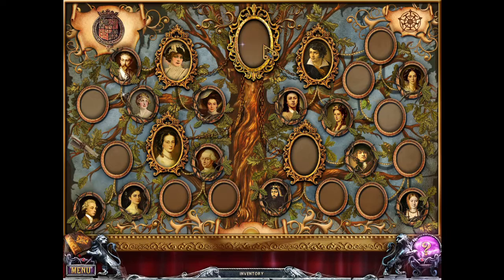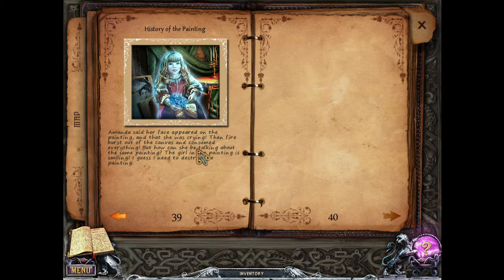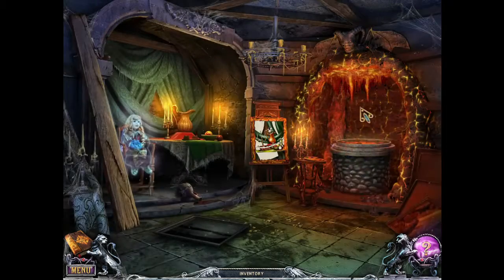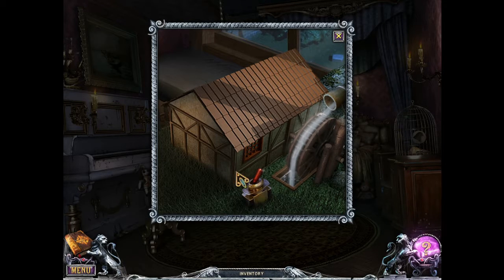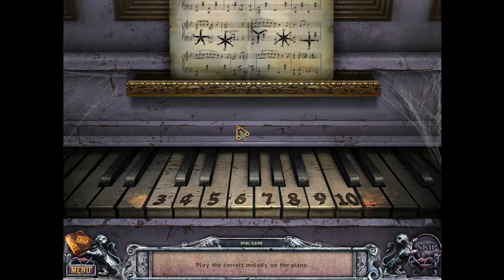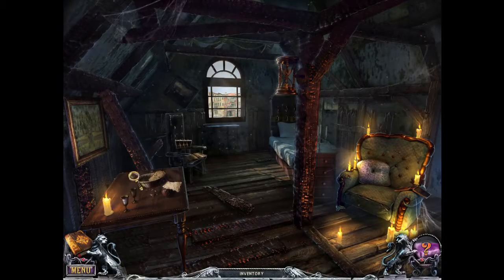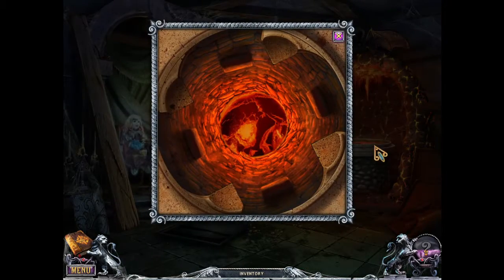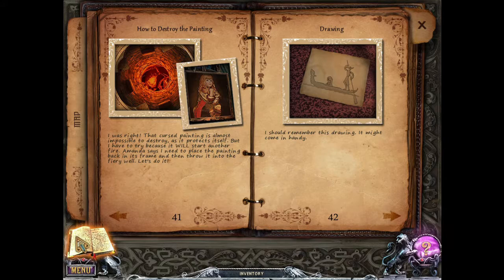CRYING CHILD PAINTING | House of 1000 Doors - Family Secrets Ep. 8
BubonicZombie plays "House of 1,000 Doors - Family Secrets"!

XBL: BubonicZombie
PSN: BubonicZombie
Nintendo: BubonicZombie
Steam: BubonicZombie
Origin: BubonicZombie